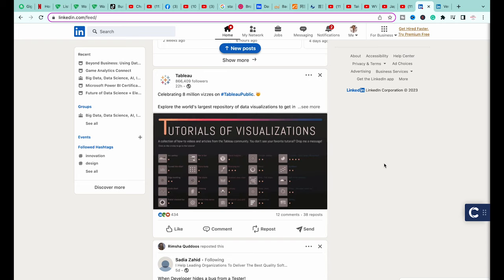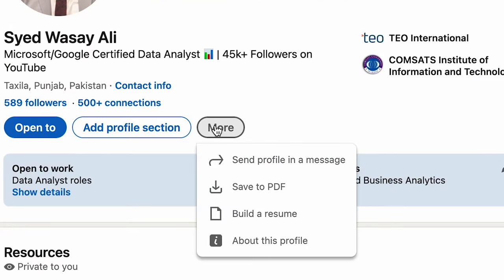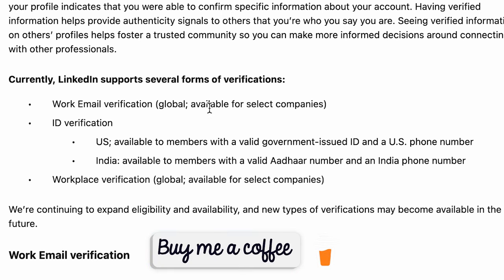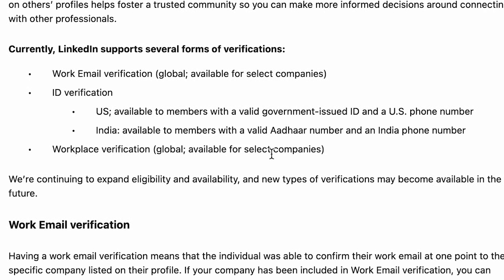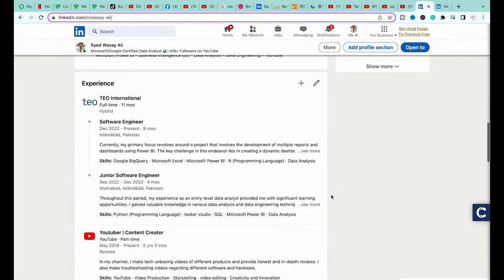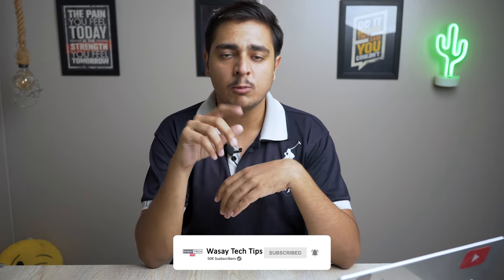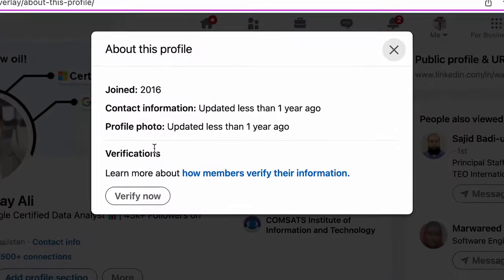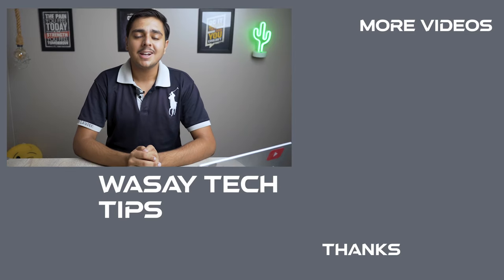How to Get ID Verification Badge on LinkedIn ✅ | How to Get LinkedIn ID Verified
How to Get ID Verification Badge on LinkedIn ✅
How to Get LinkedIn ID Verified

✅ How to Add Name Pronunciation on LinkedIn Profile 2023

🔧 Gear that I use:
🔨 Primary Camera:   Sony a6400
🔨 Lens:   Sigma 18-50mm f/2.8
🔨 Secondary Camera:   GoPro Hero 10 Black
🔨 Microphone:   Boya by-mm1

⏱ Timestamps
 00:00  Intro
 00:30  Open LinkedIn
 00:50  LinkedIn Verification Badge Requirements
 01:46  Verification through Work E-Mail
 02:54  Outro
tags
LinkedIn verification,
LinkedIn verification badge